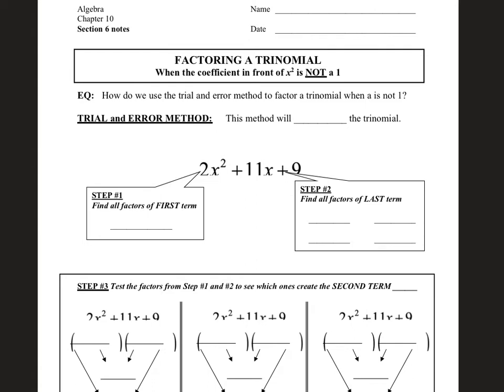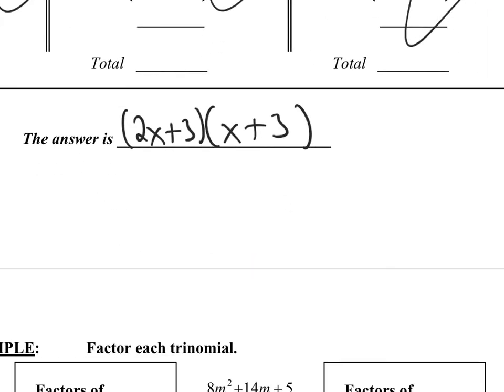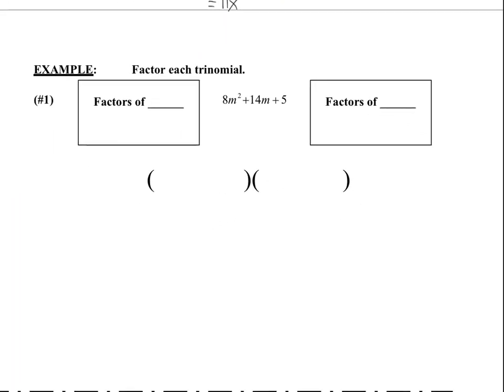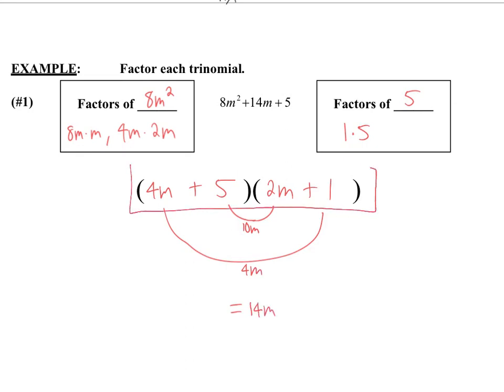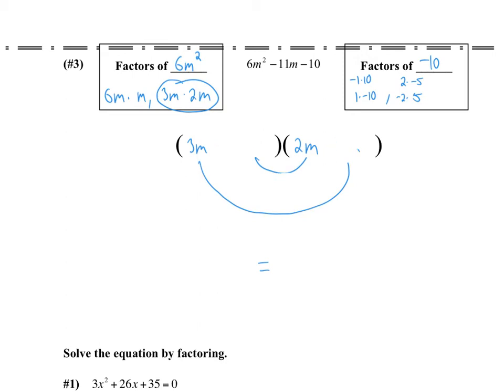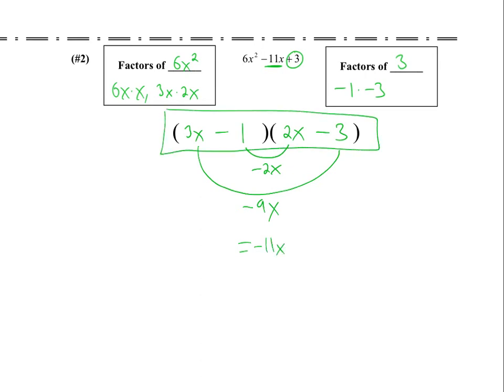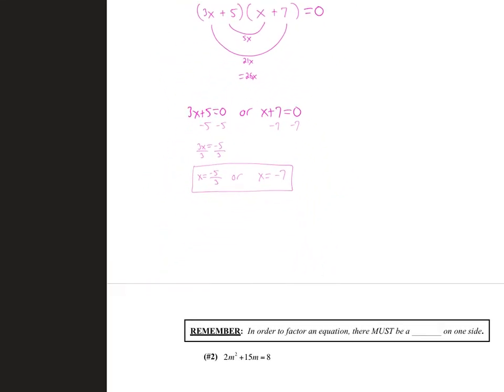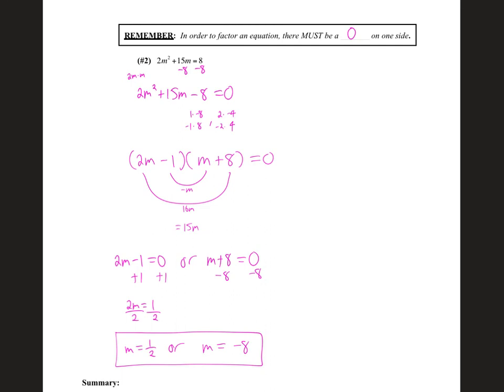10.6 Alg 1 Lesson